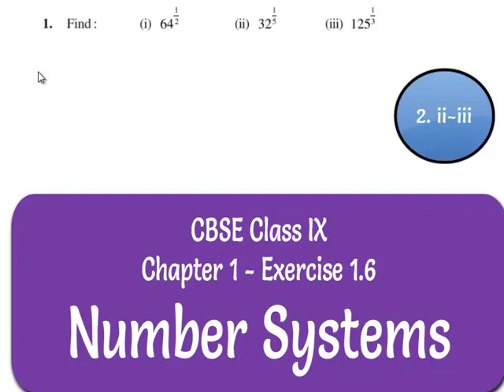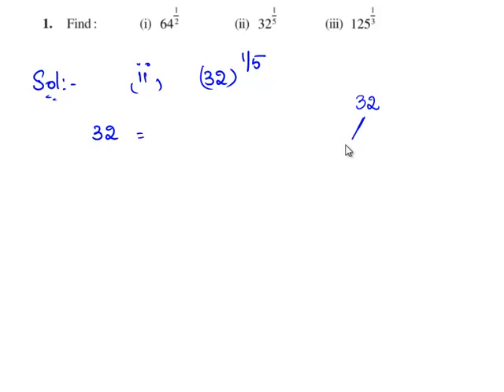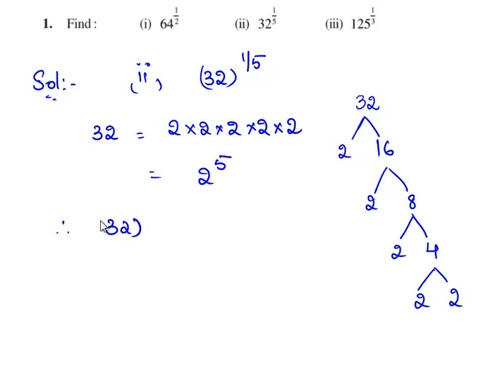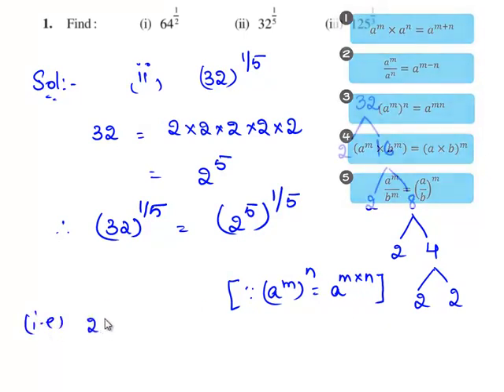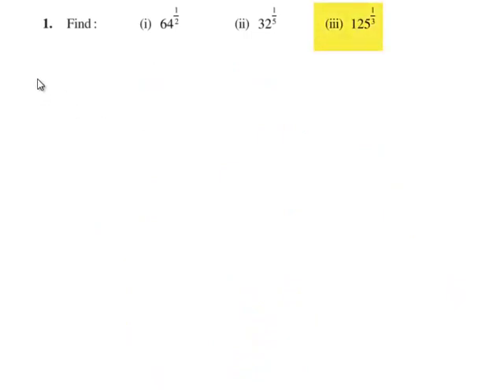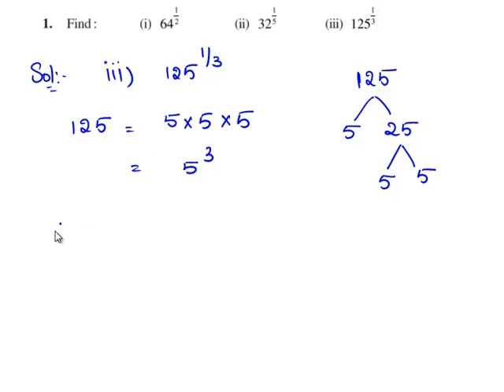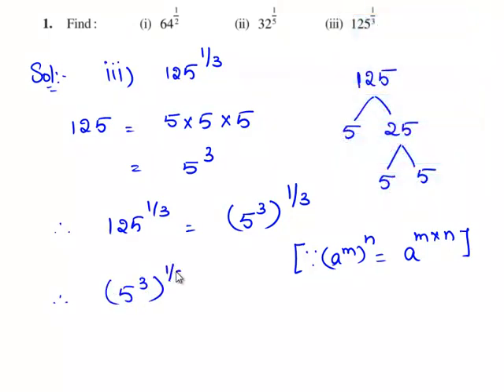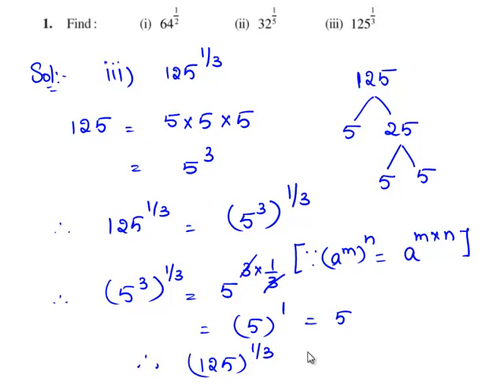Exercise 1.6 Question 1 ii - iii Solutions for Class 9th Maths Chapter 1 Number Systems NCERT CBSE